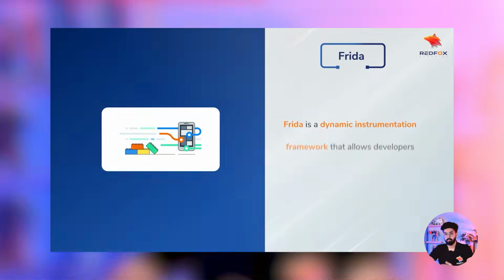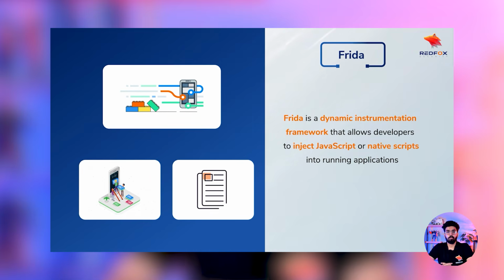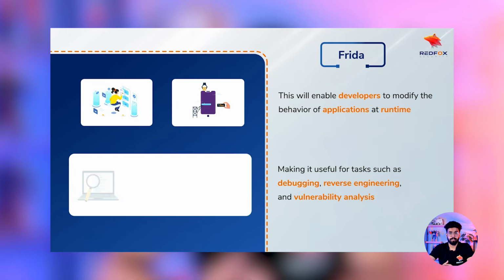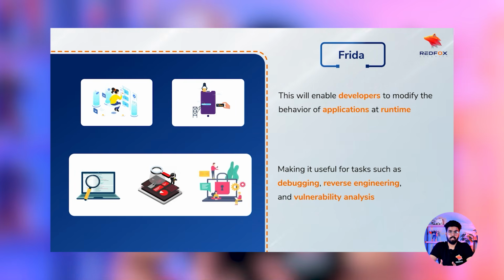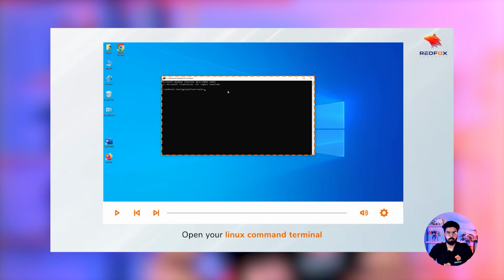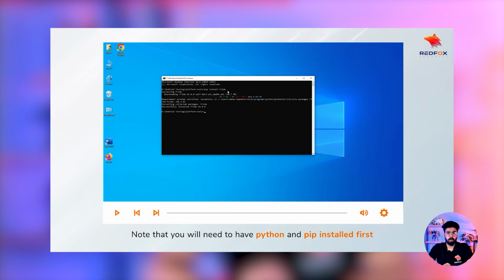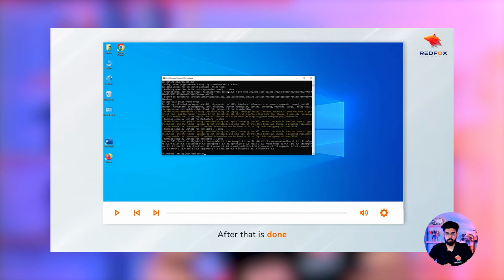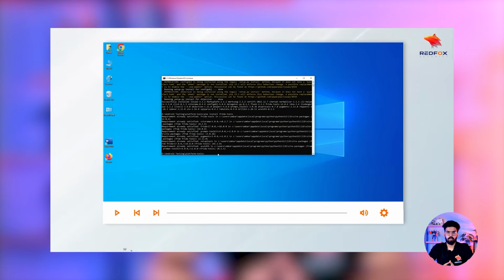Don't Reverse Engineer Apps Without Frida (Here's Why)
Learn how to use Frida for Android penetration testing and understand how dynamic instrumentation helps security testers inspect application behavior at runtime.

In this video, you’ll learn the basics of Frida, how it works with Android apps, how to hook functions, inspect runtime behavior, bypass common checks in authorized test environments, and use Frida as part of a practical mobile application security workflow.

Perfect for learners building hands-on skills in Android pentesting, mobile security, reverse engineering, and application security testing.